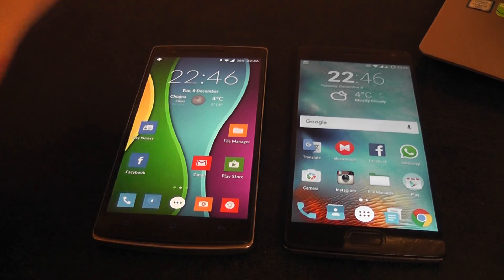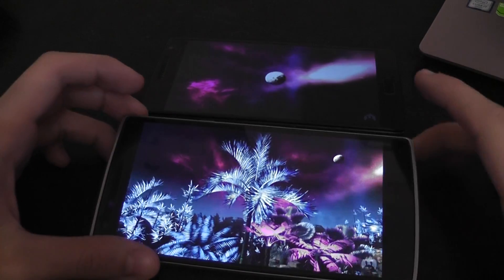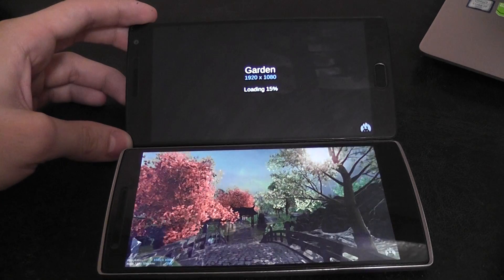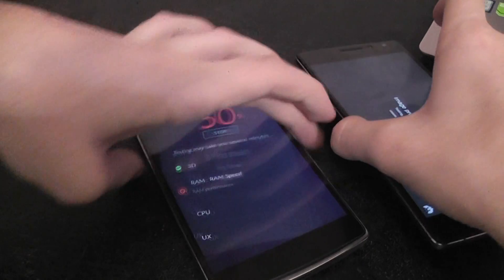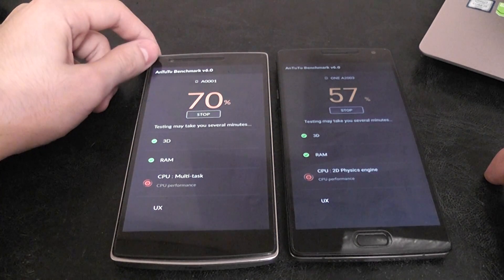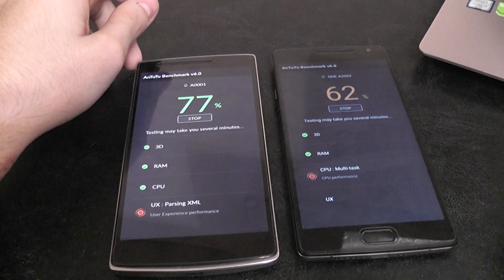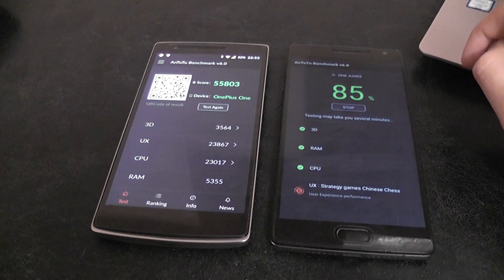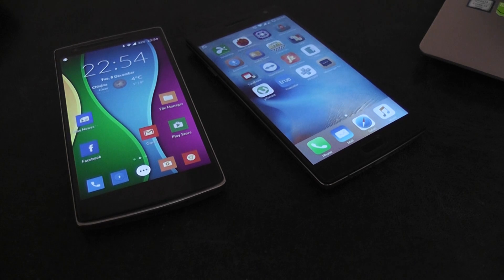OnePlus 2 vs OnePlus One Antutu 6 Score Comparison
Antutu 6 came out today, and it still has some few bugs on the OnePlus 2, but I was curious to see the differences between the OnePlus 2 and it's older brother